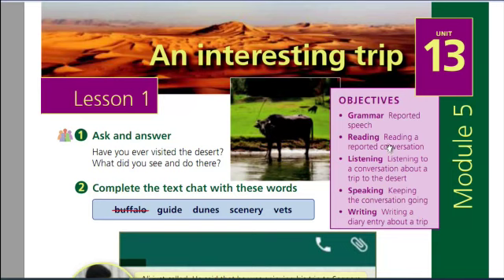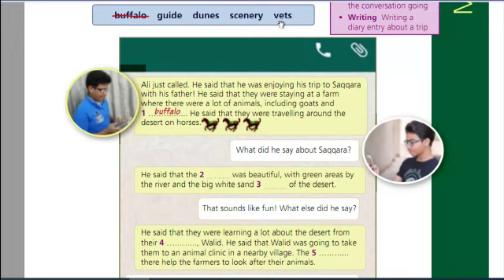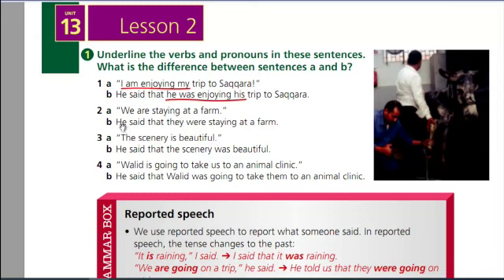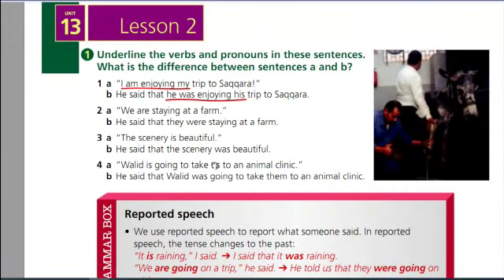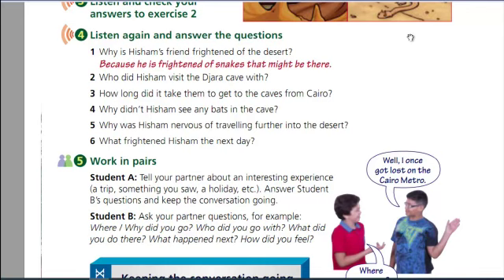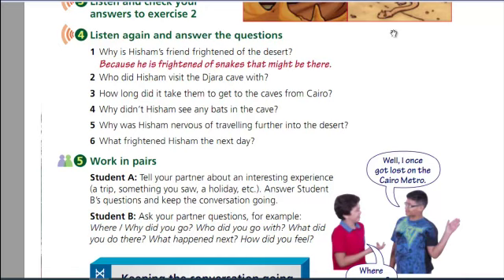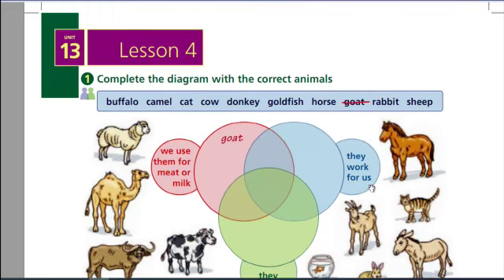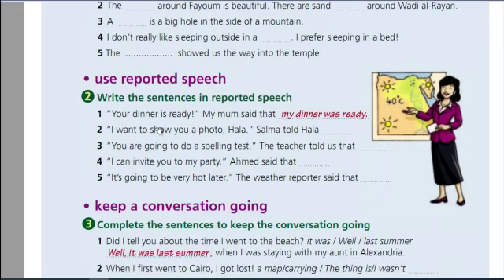Form 8 Hello! English Unit 13